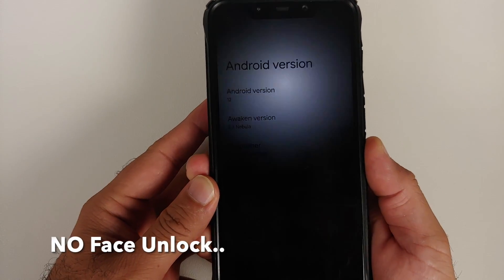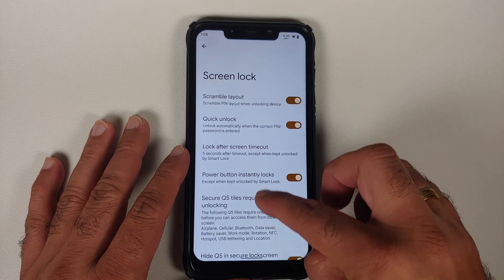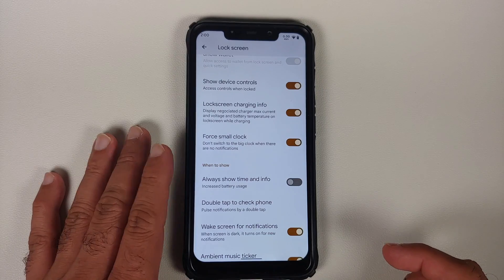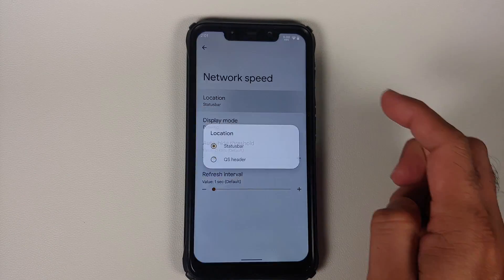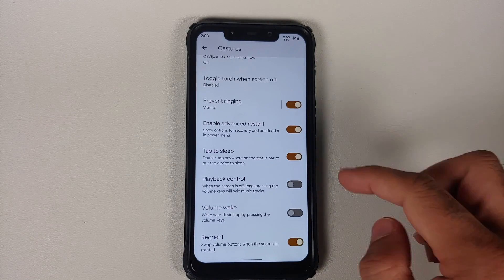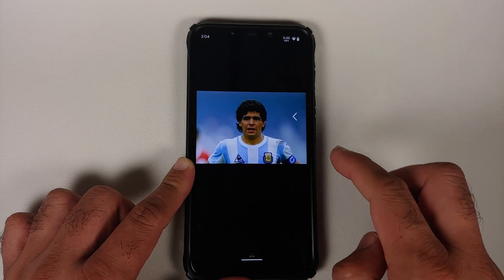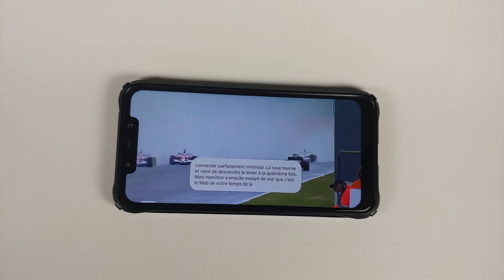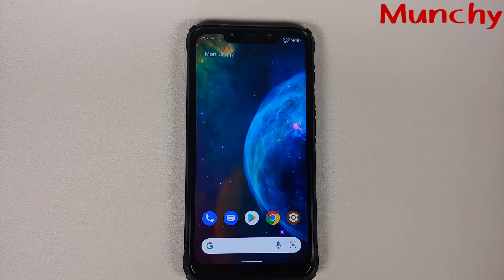Poco F1 Android 12 | Official Awaken OS 2.3 | New Features | Pixel 6 Goodies on Deck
Do you want to have a first look at the new features of official Awaken OS 2.3 rom with Pixel 6 Goodies based on Android 12 running on the Xiaomi Poco F1? In this detailed video we will have a first look at the new features of Official Awaken OS 2.3 rom with Pixel 6 Goodies based on Android 12 AOSP running on the Xiaomi Poco F1.

**Poco F1 Official Awaken OS 2.3 Chapters**
0:00 Awaken OS 2.3 Poco F1
0:16 Awaken OS 2.3 New Features Poco F1
4:53 SafetyNet, Google Photos, Google Assistant & UI Smoothness
6:41 Pixel 6 Features